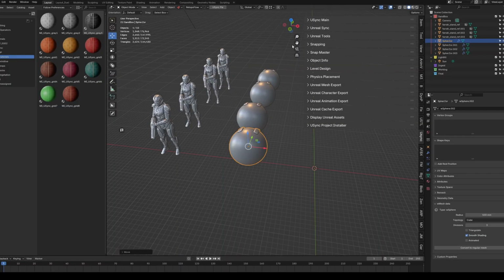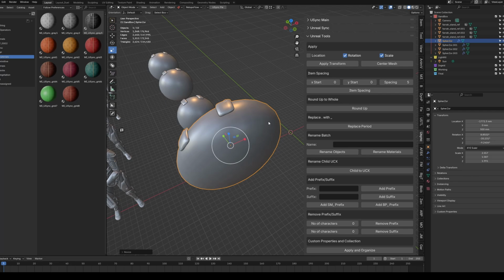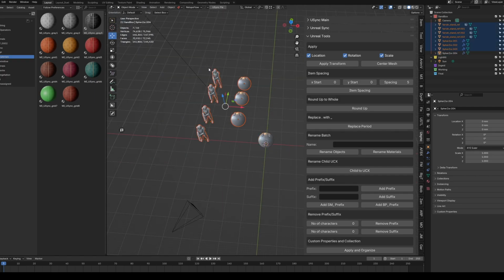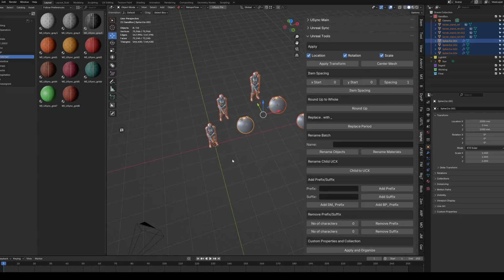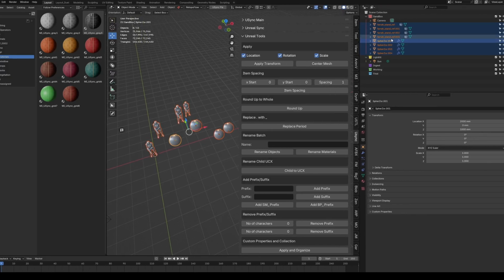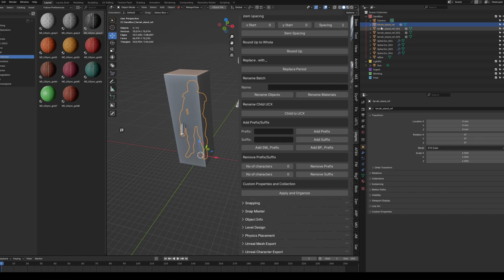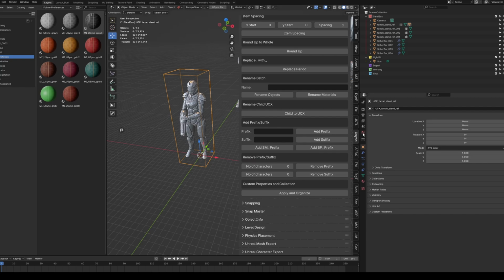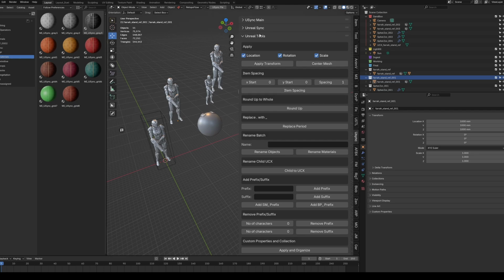USYNC 1.5.x - Unreal Tools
Available at GumRoad!

Available at GumRoad!

Available at SuperHive!